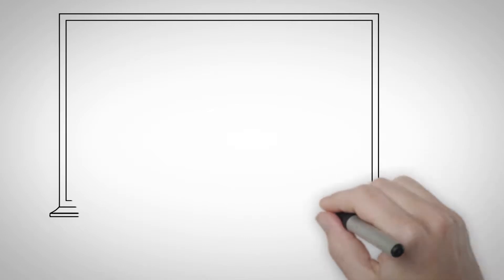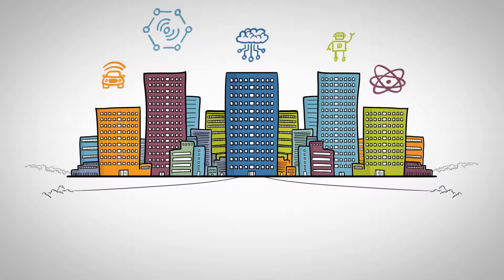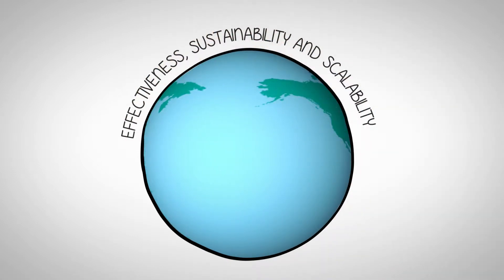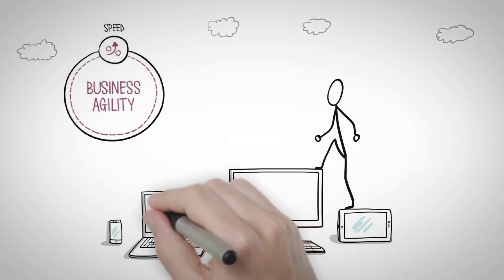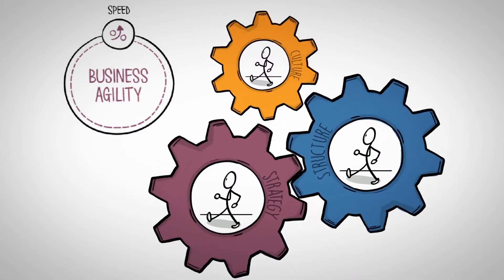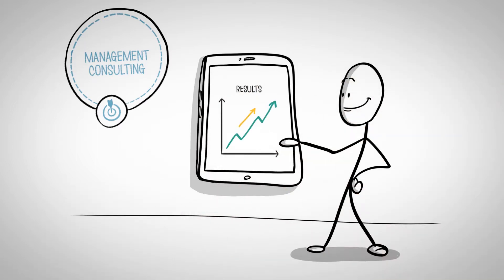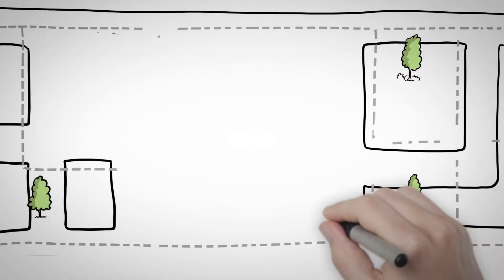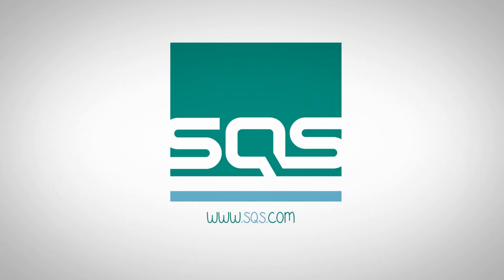Whiteboard video for SQS